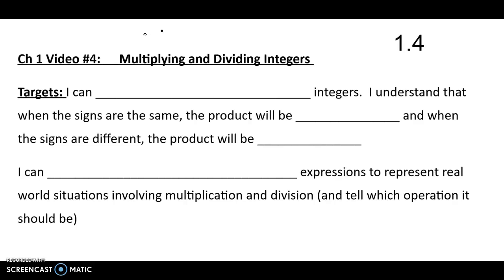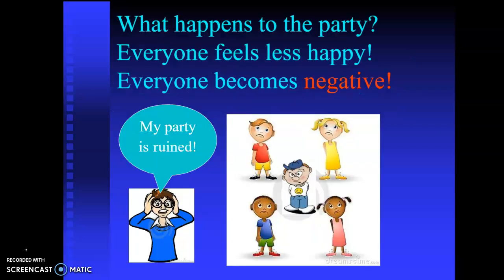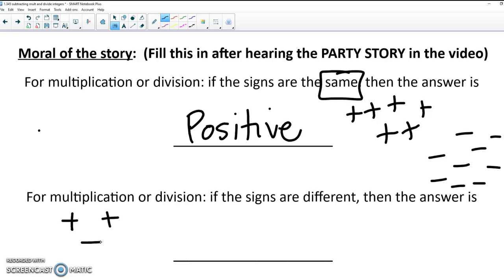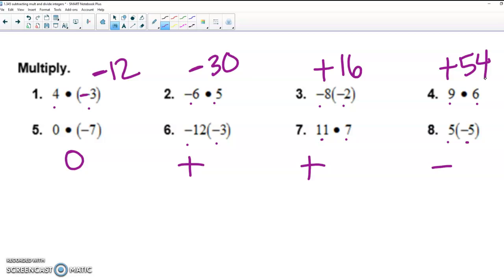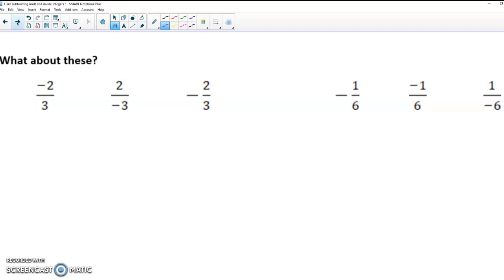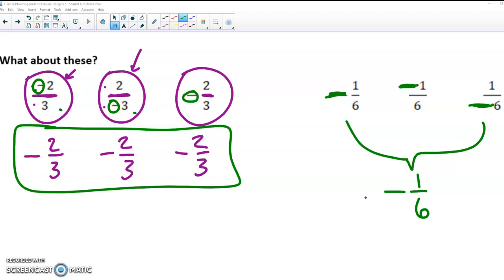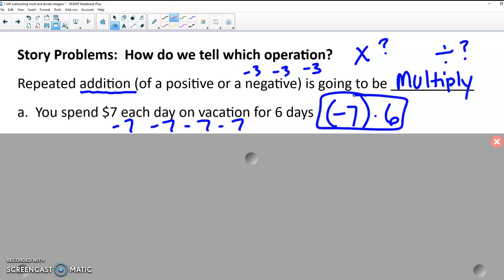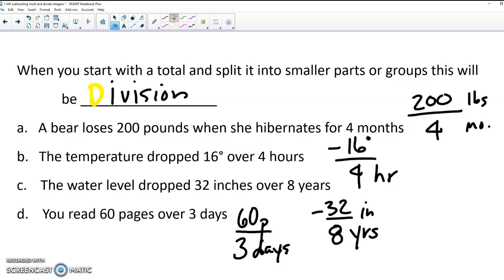ch 1 video #4 mult divide revised 22